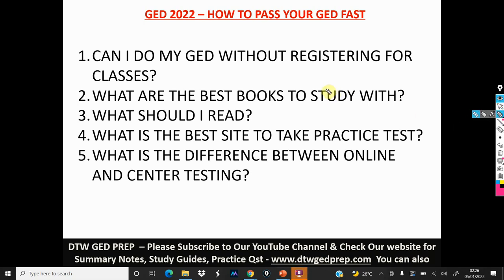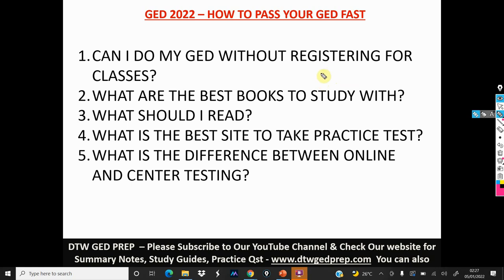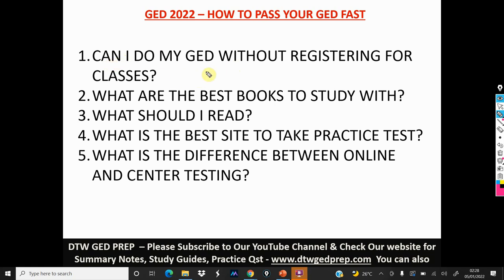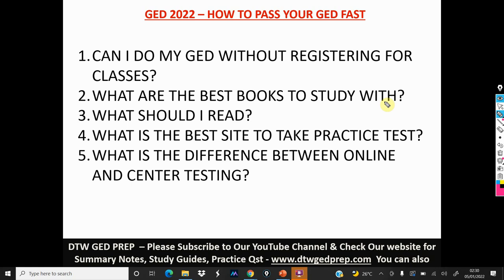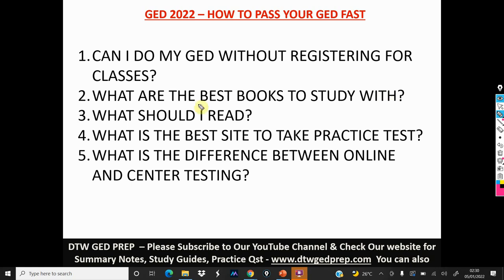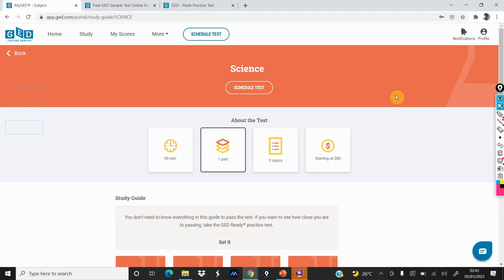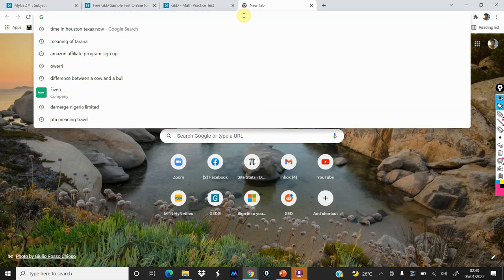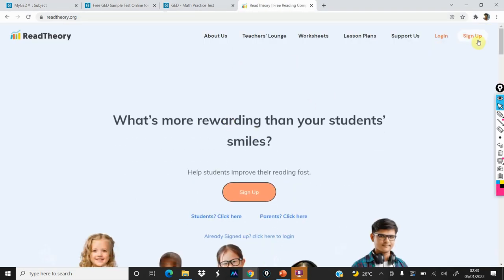GED 2024 - HOW TO PASS YOUR GED FAST !!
- 30 Most Difficult GED Math Questions Explained in Details to enable you not just pass but score above 165 in your GED Math Test 2021;